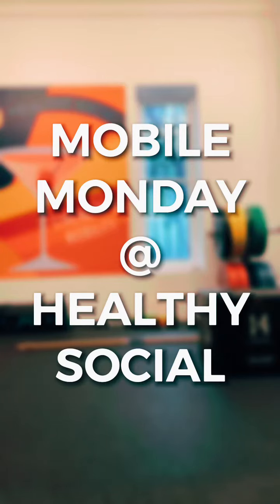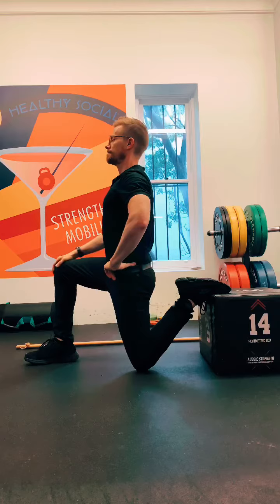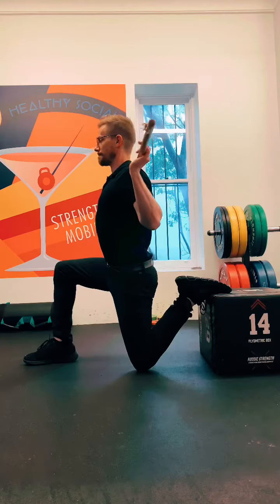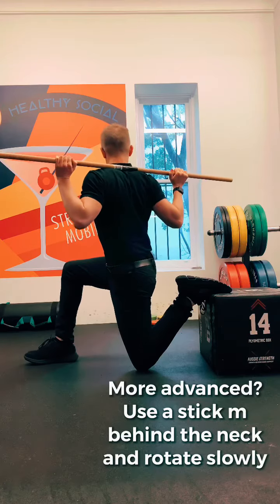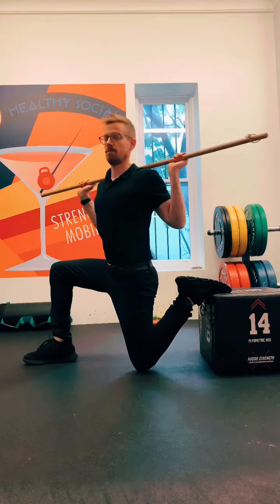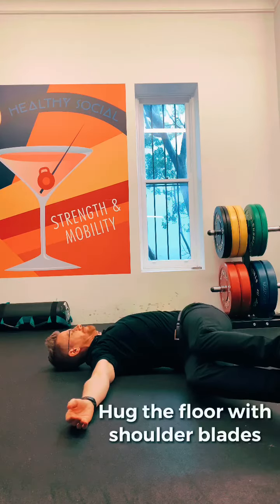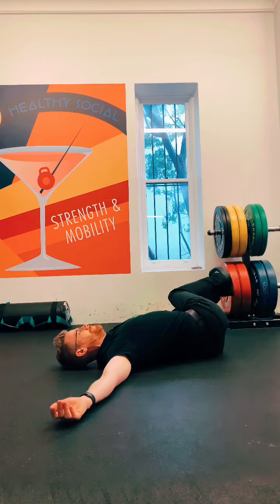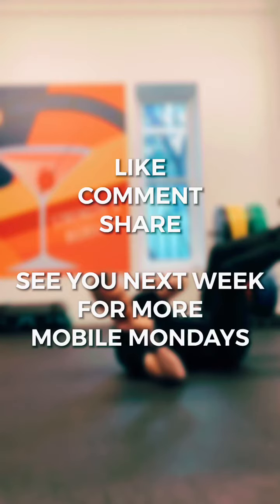Hip Flexors & Scapula Stability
Spend 1 - 2 minutes on these movements for more mobility in the hips and teach your scapulas to retract, strengthen and stabilise your shoulders